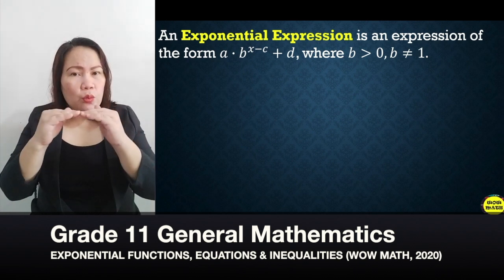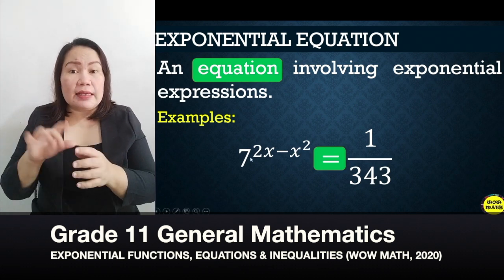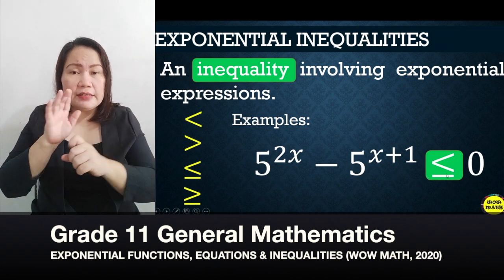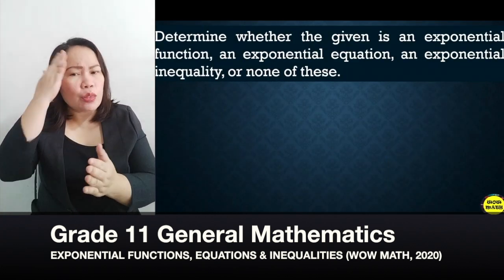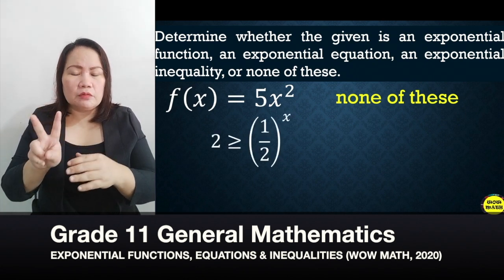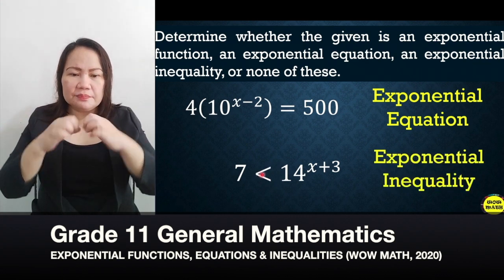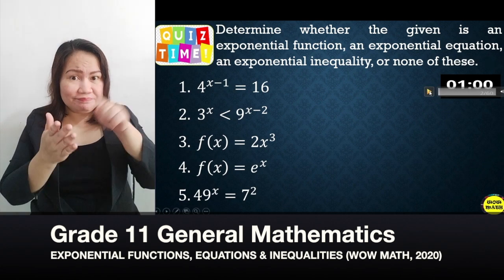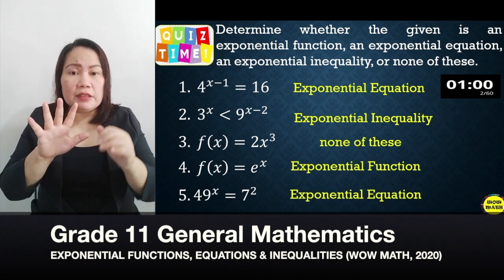Grade 11 MATH Lesson | Module 17 - EXPONENTIAL FUNCTIONS, EQUATIONS AND INEQUALITIES